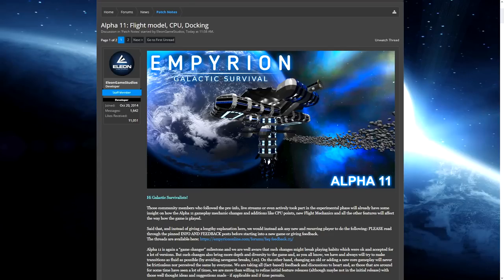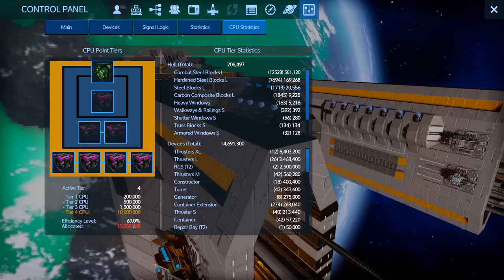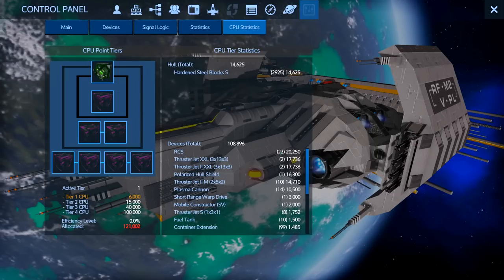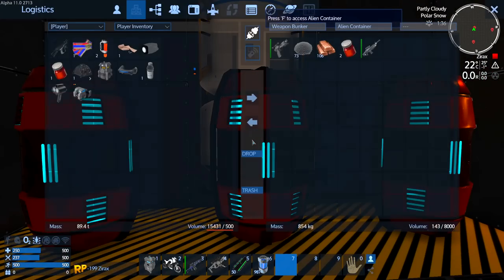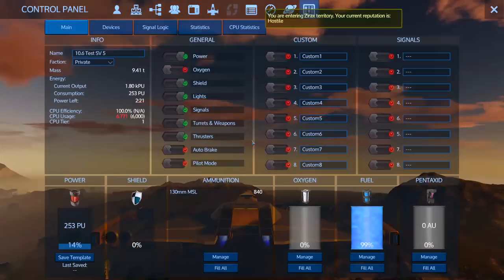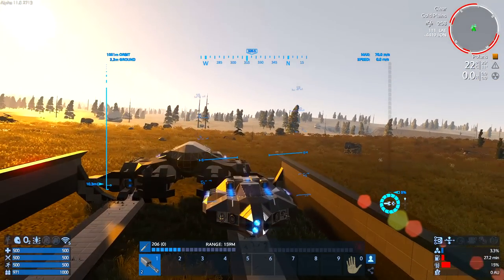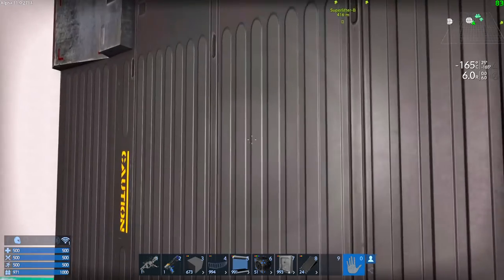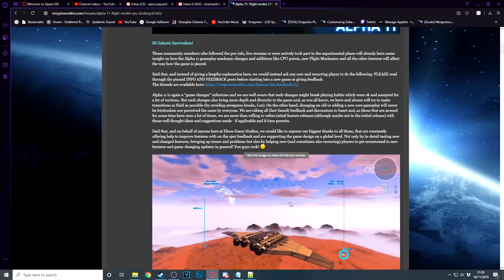ALPHA 11 IS HERE! | Empyrion Galactic Survival | MASSIVE UPDATE | CPU, Flight Model, aerodynamics +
Alpha 11??? LuL Wut.

My Rig:
AMD Ryzen 7 2700X
16GB DDR4 RAM
Nvidia RTX 2070
1TB Intel M.2 Nvme SSD